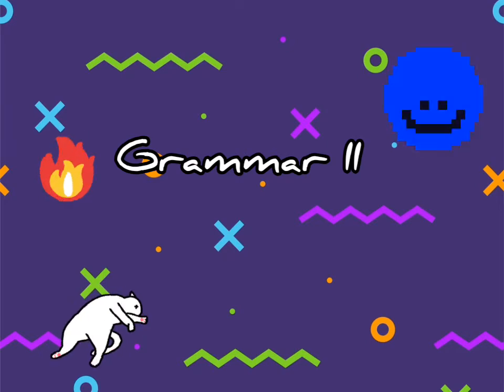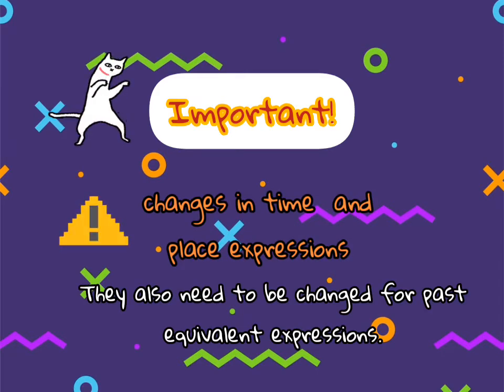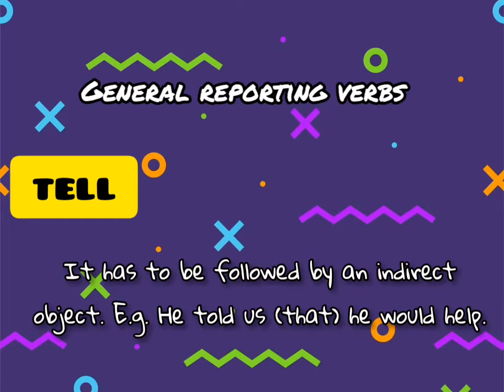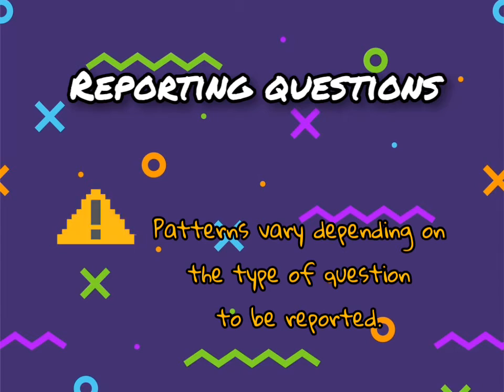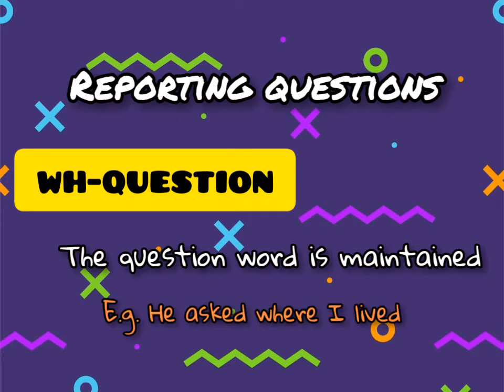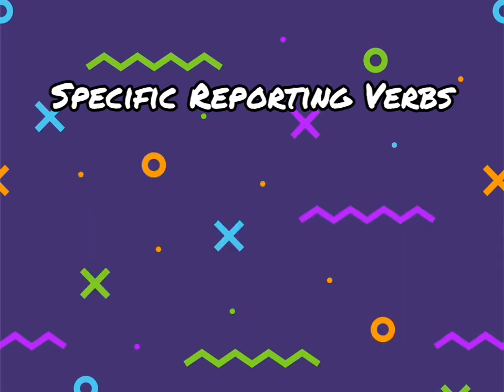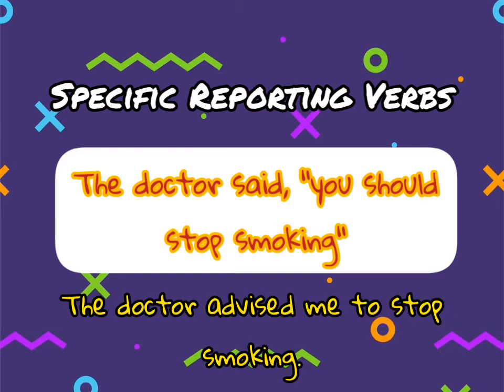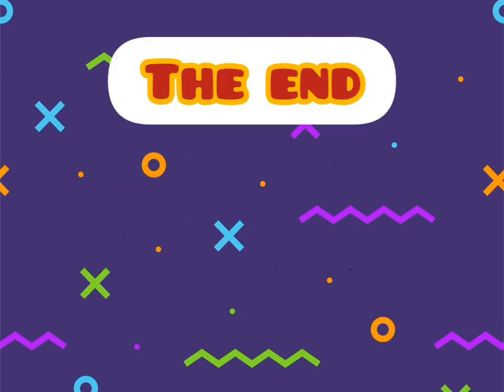Unit 5.2- Reported Speech + Reporting Verbs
Class on reporting commands and reporting verb patterns for students attending the Grammar II course.-